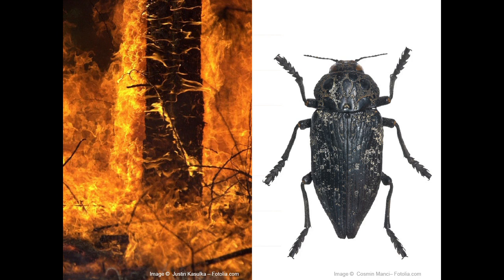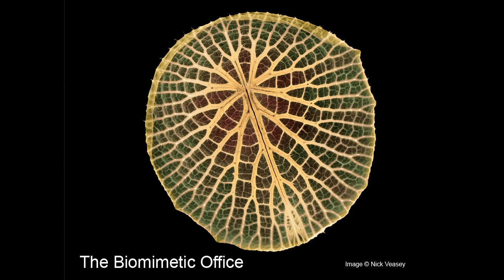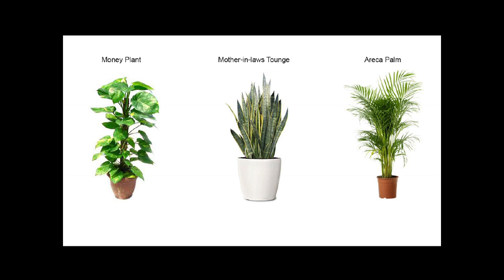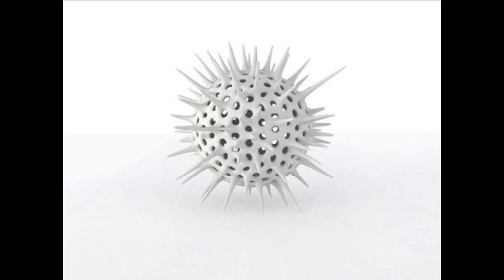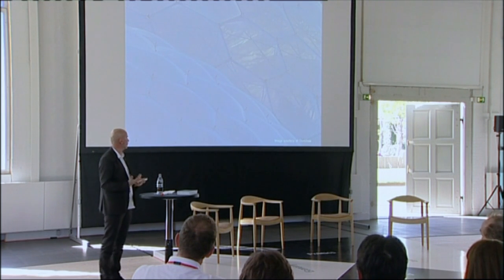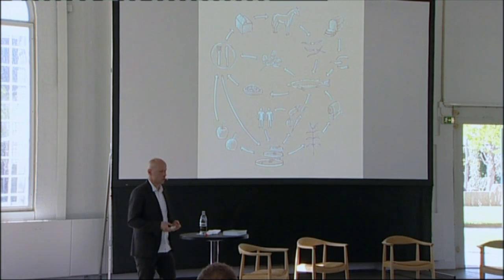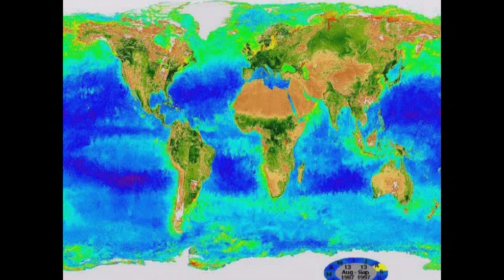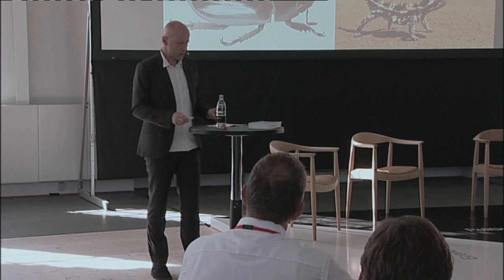Michael Pawlyn - Biomimicry in architectural design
Presentation from VELUX Daylight Symposium 2013 in Copenhagen.